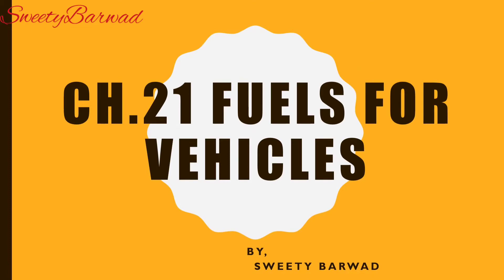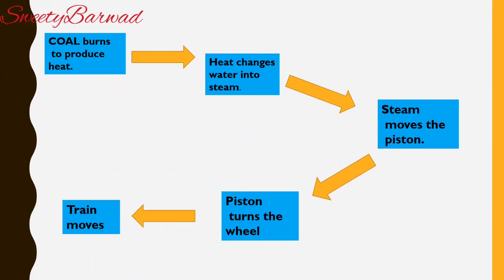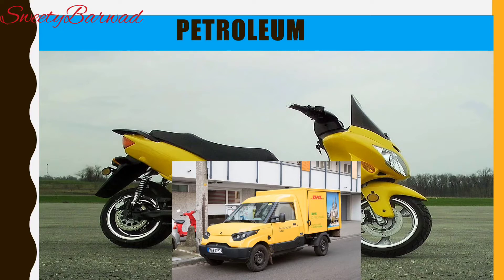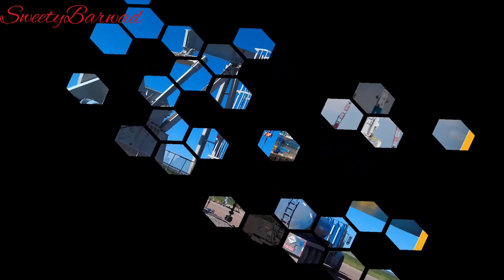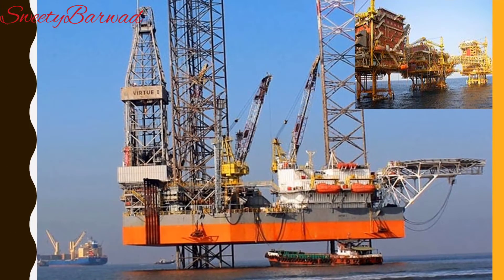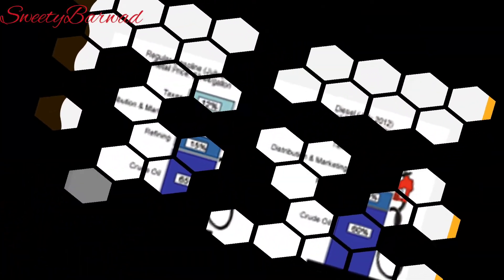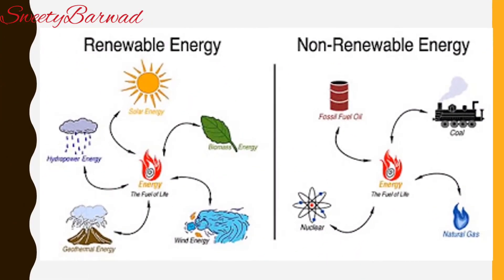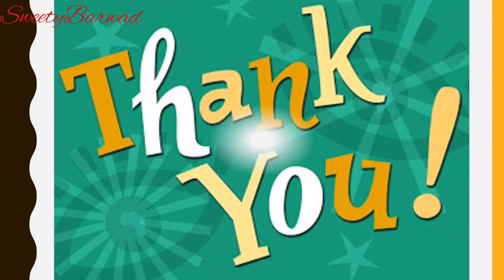Fuels For Vehicles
Fuels,
Coal: Formation of Coal, Uses of coal
Petroleum : Formation of Petroleum
How we get petroleum
nd Diesel
Conservation of Fuel
Cost of fuel
Mileage
Non- renewable Sources of Energy
Alternative Sources of Energy.